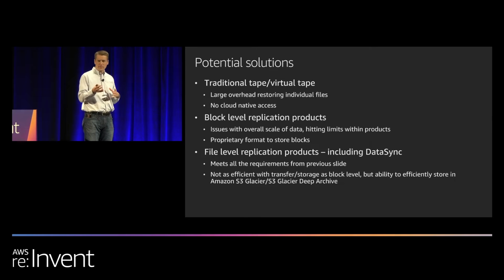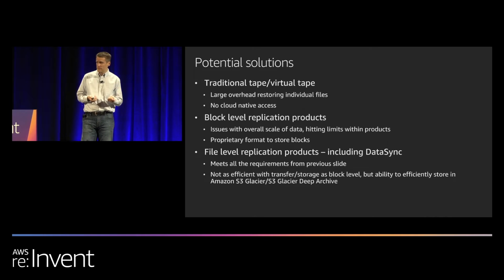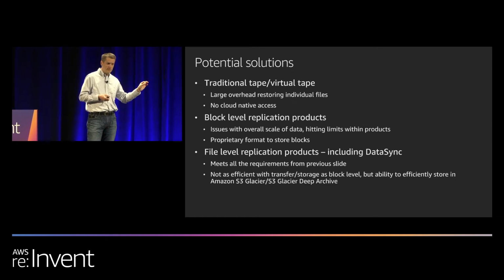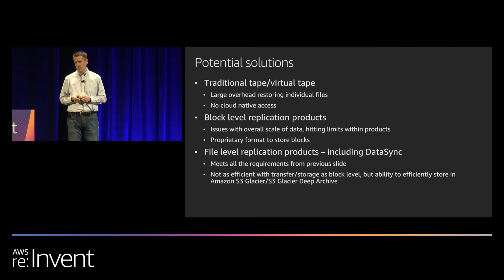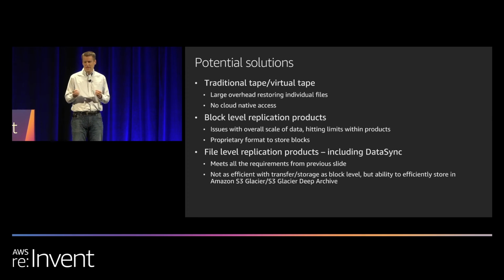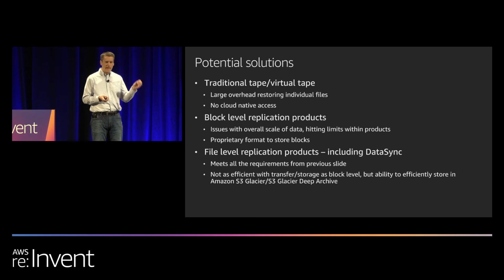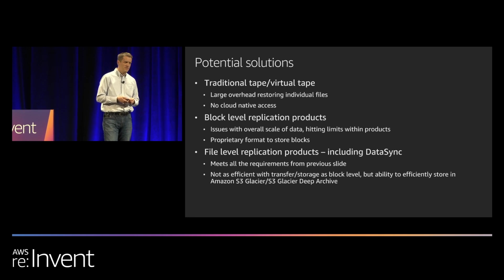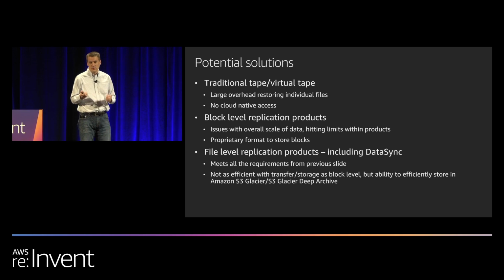Rapid Online Data Transfer with AWS DataSync (STG342) - Millenium Management's Benefits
Learn how Millenium Management uses AWS DataSync to automate the movement of hundreds of TBs of data from on-premises to the AWS Cloud.